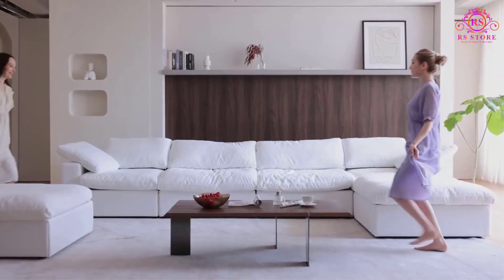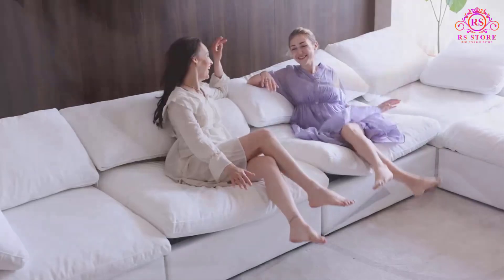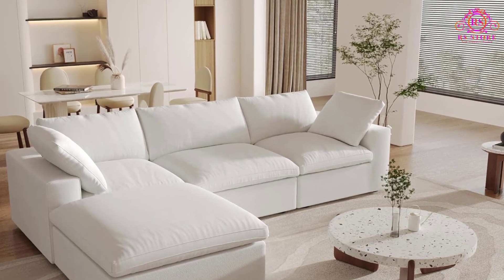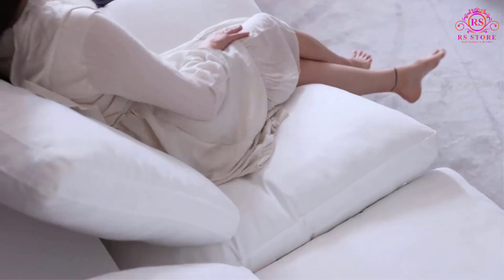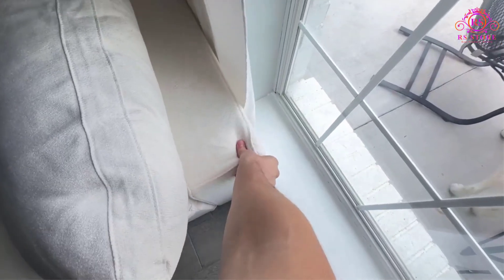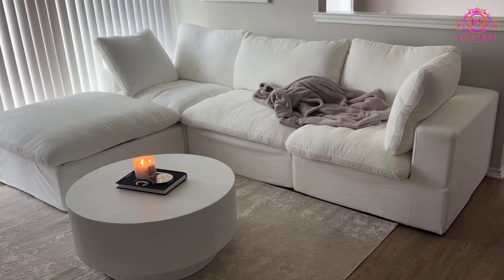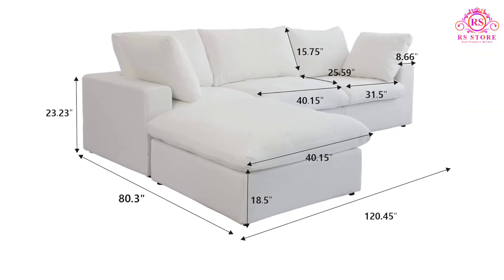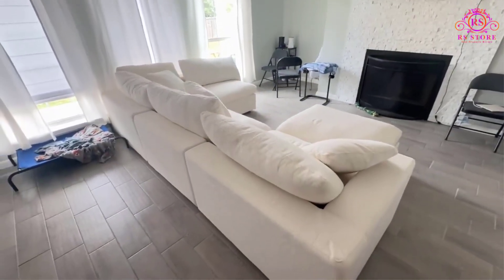WJShome Cloud Modular Sectional Sofa Review and Buying Guide